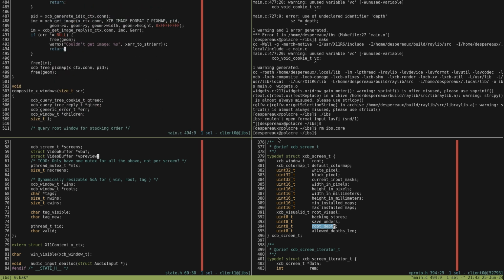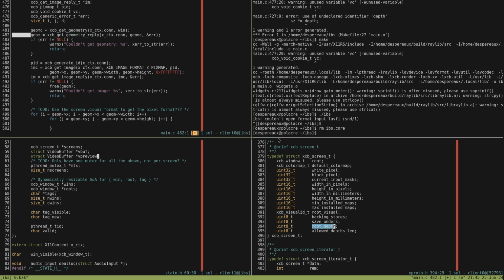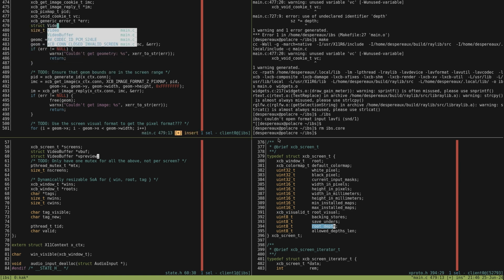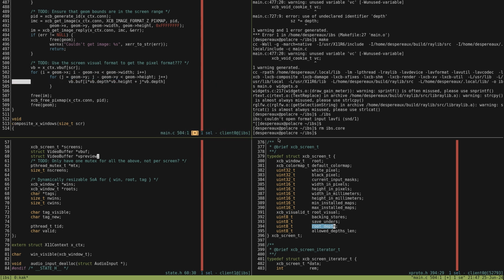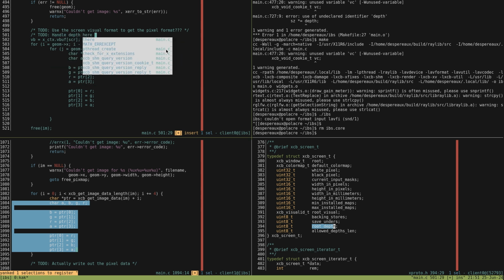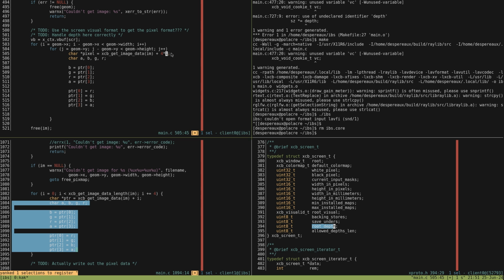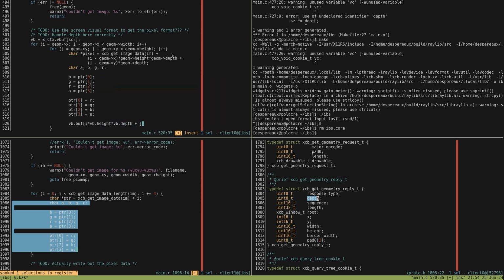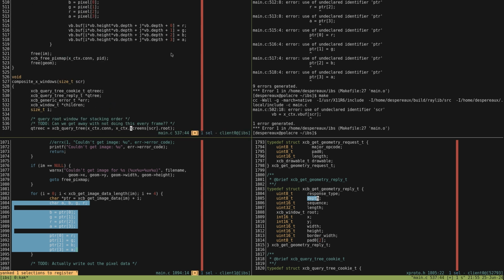20 - Improved Broadcaster Software: The Road to Video Recording (Part 10/13)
Today we put in a bunch of legwork to getting a desktop preview in our little window, which will hopefully follow, next time!